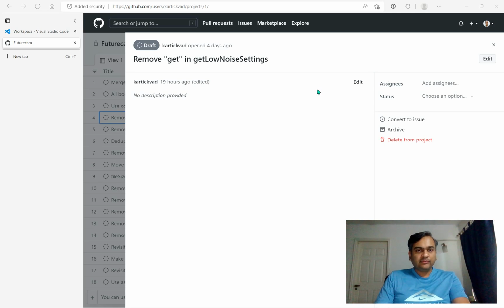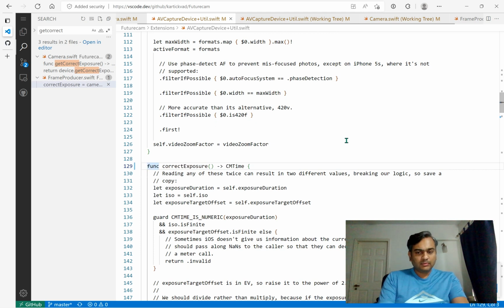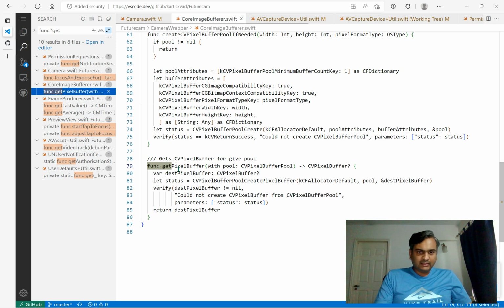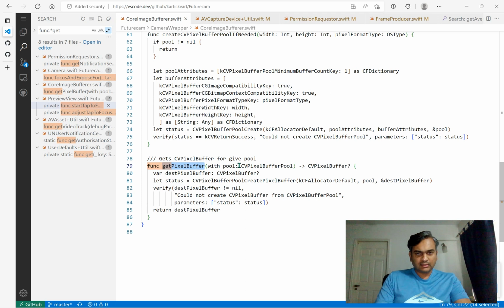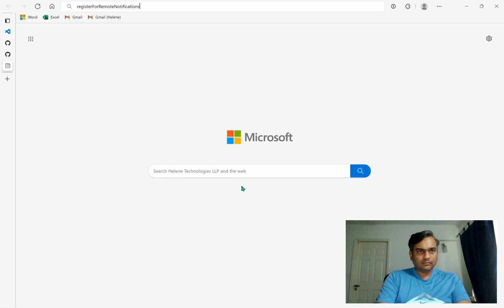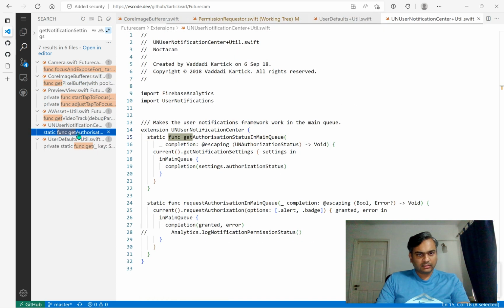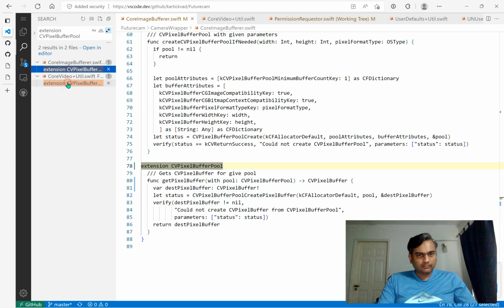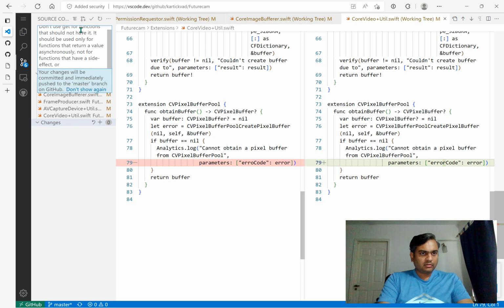Futurecam refactoring #4 — remove get in function names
0:00 Adhere to language conventions
3:15 Computed properties are convenient to use
5:12 Don't use "get" for functions that have a side effect
6:40 Don't shorten names
6:50 Have consistent naming
7:51 Remove dead code
12:30 Commit only some pending changes if appropriate
12:55 Name functions based on their purpose, not implementation
15:26 Delete commented code
16:29 Refactor to avoid force unwrap
19:07 Define extension methods for convenience